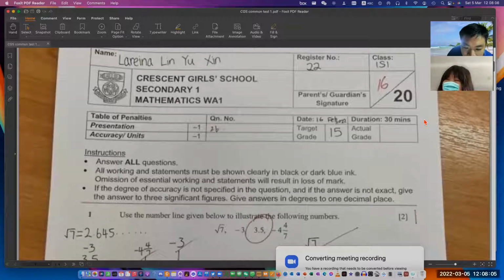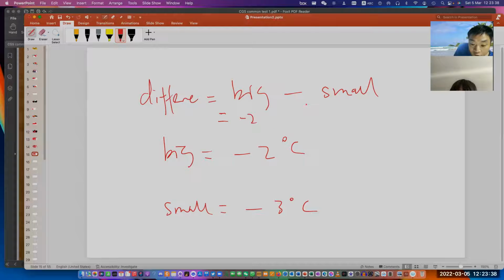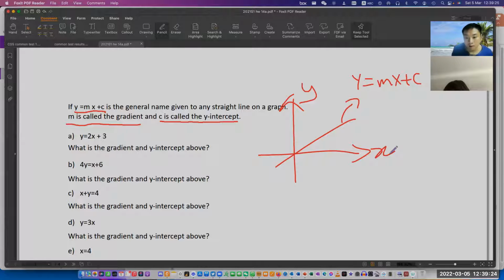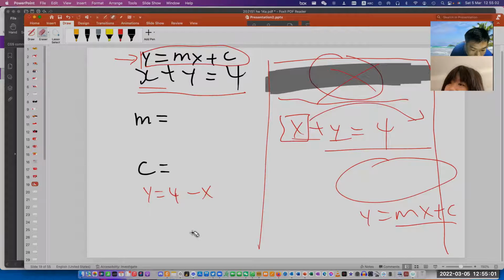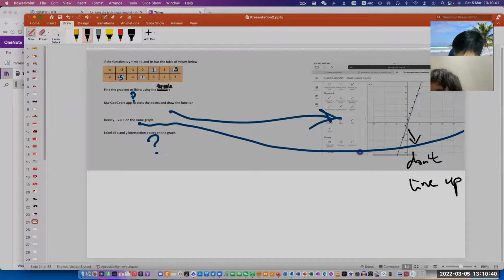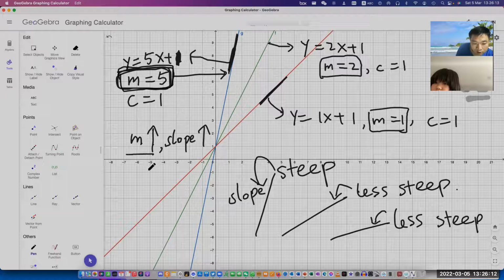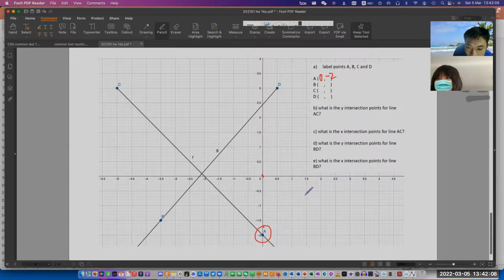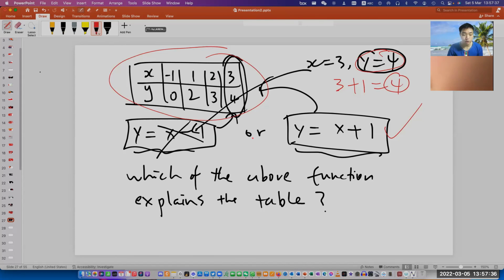20220305 graphing gradient m and y-intercept c